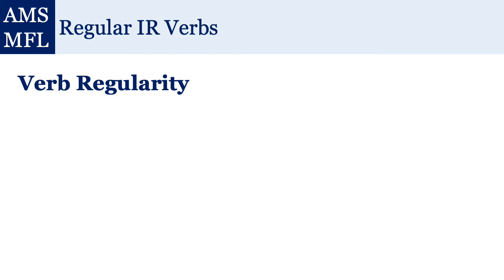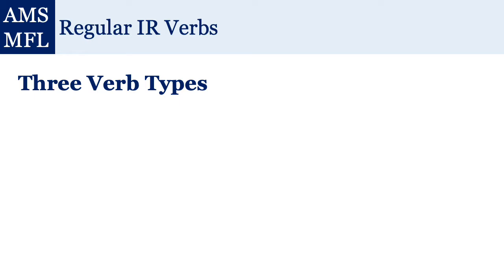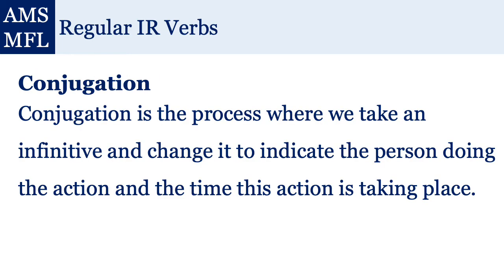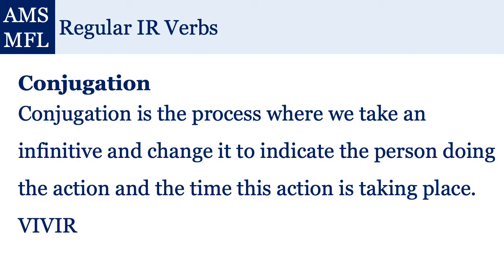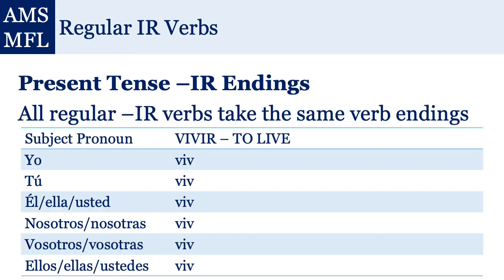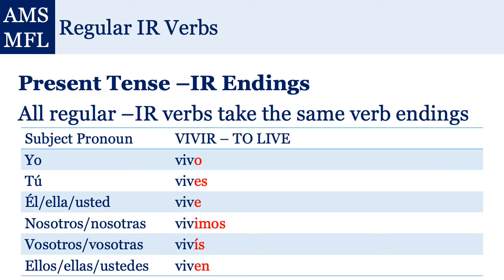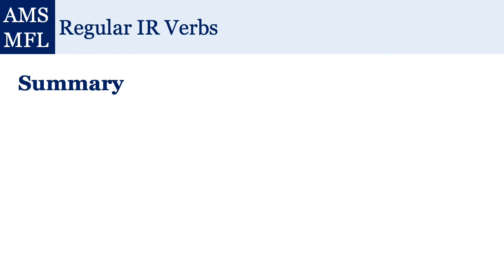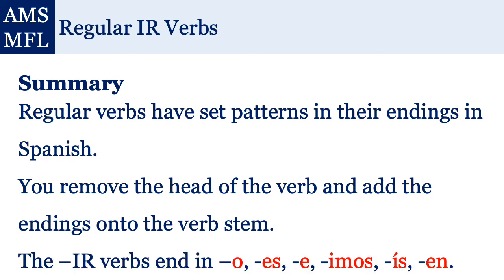8. Regular -IR Present Tense Verb Formation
This video is a very brief overview of regular present tense -ir verb formation.